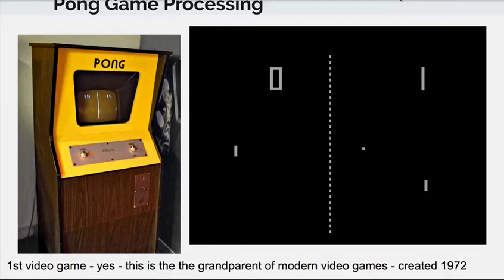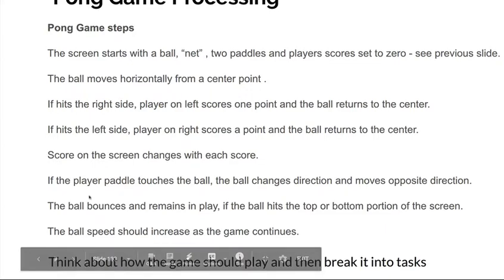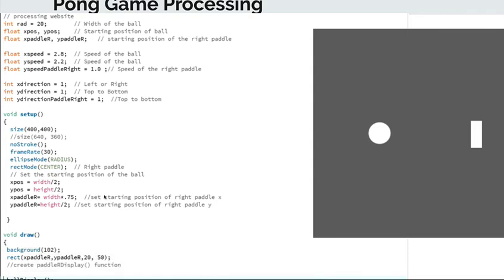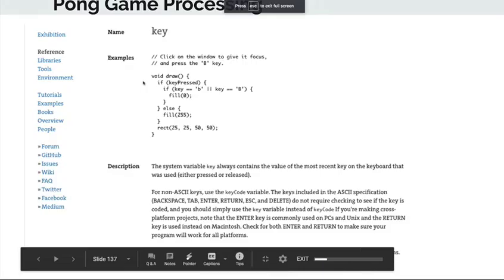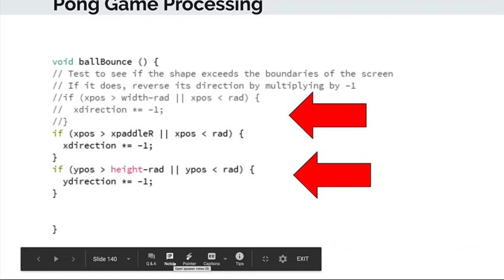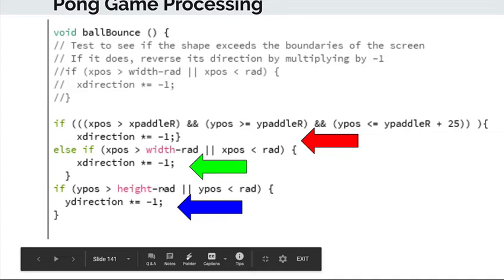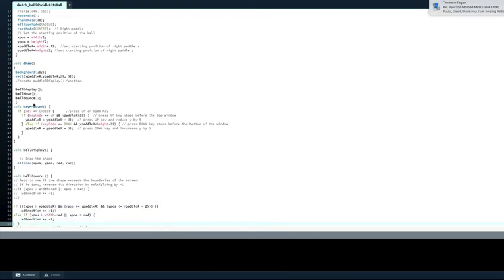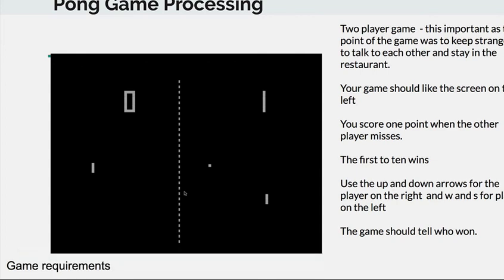Lecture Mon April27